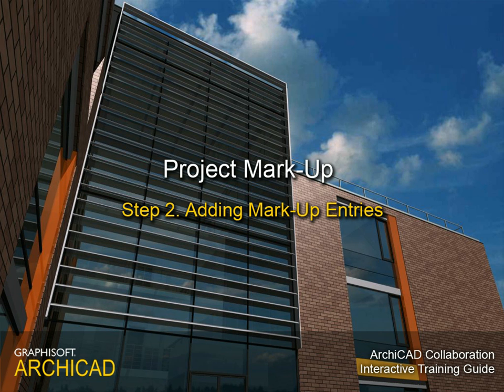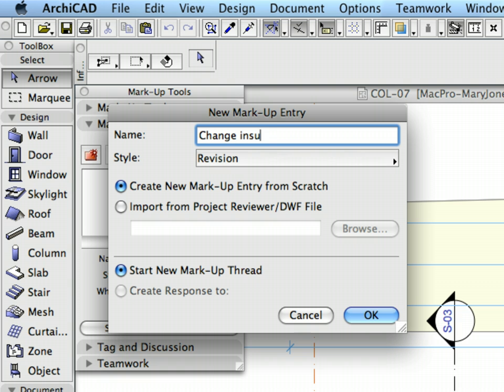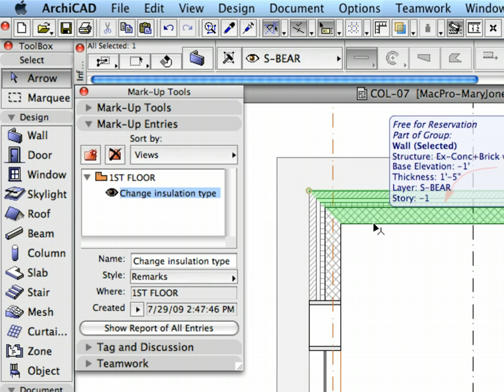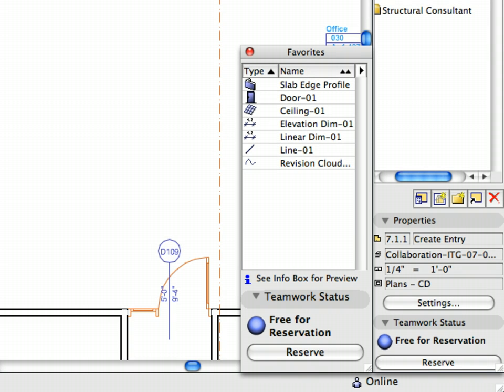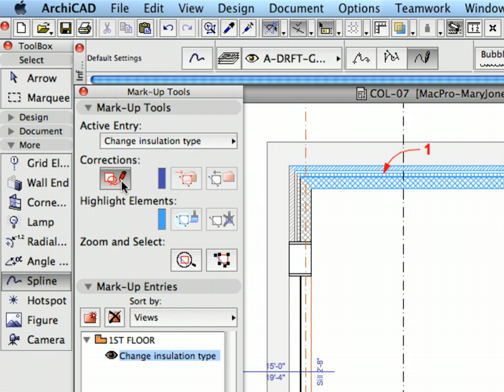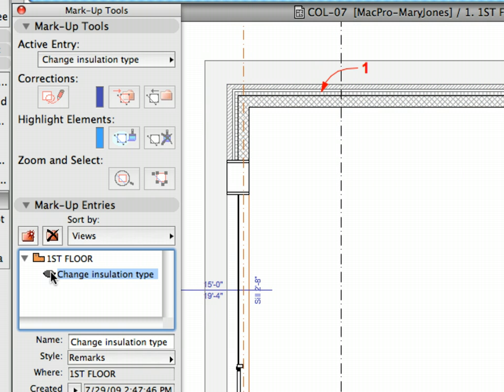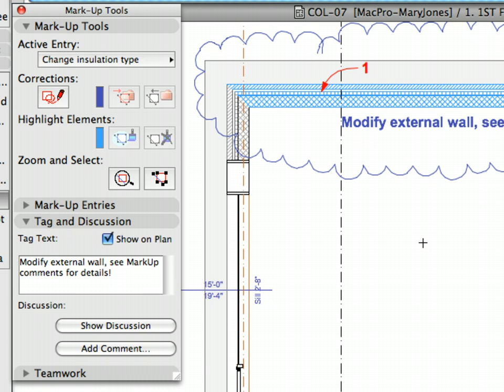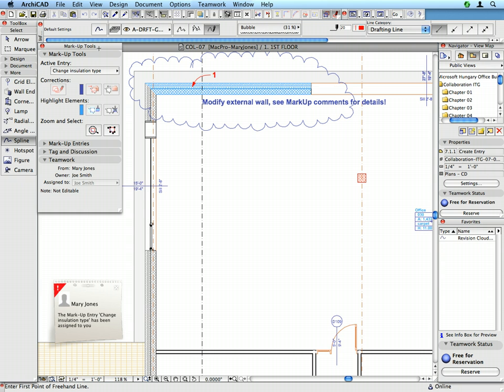ArchiCAD Collaboration Tutorial Part2 USA - 7-2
In this movie: Project Mark-Up - Adding Mark-Up entries